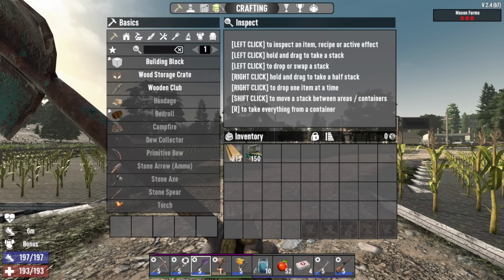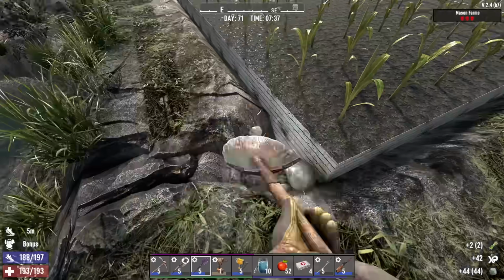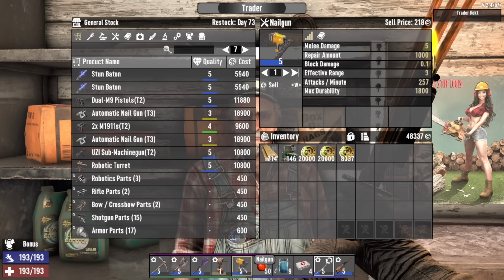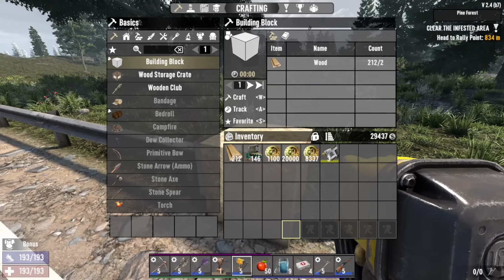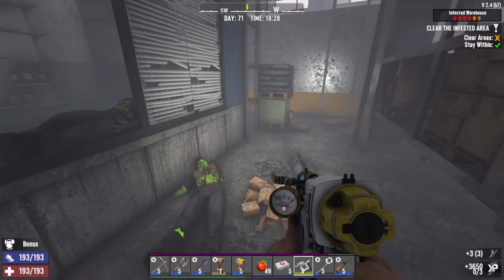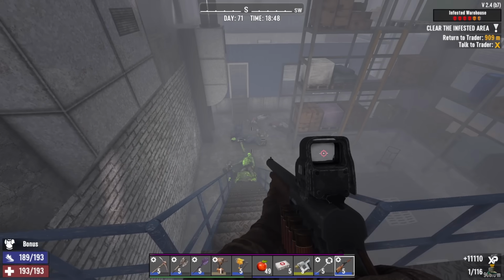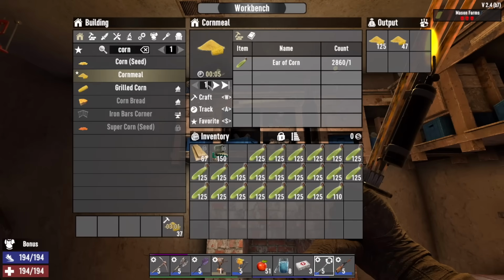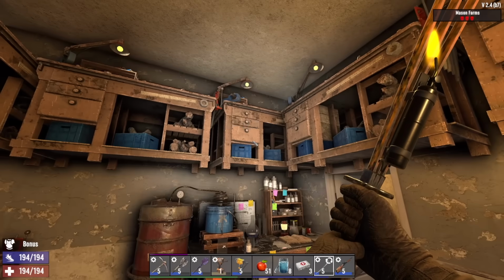7 Days To Die - Farmer Glock EP43 (Nailed Him)